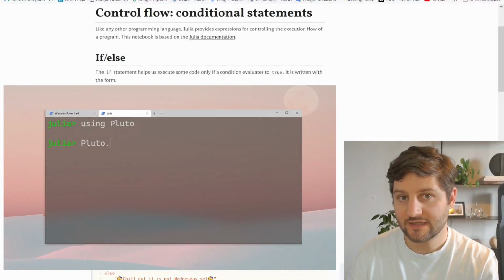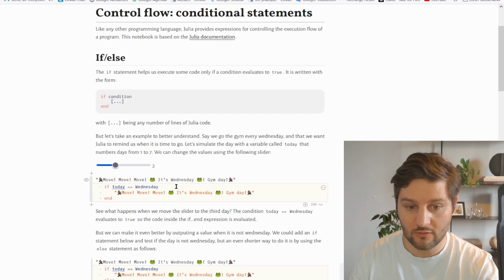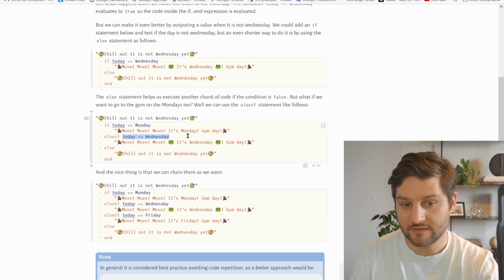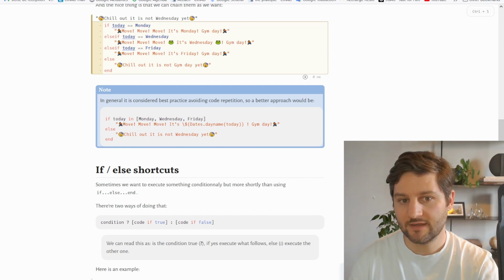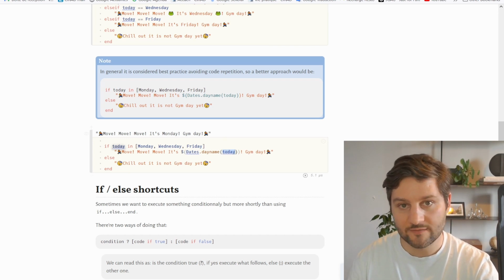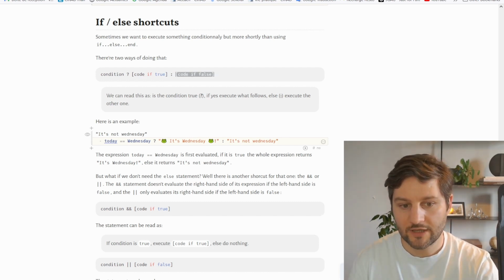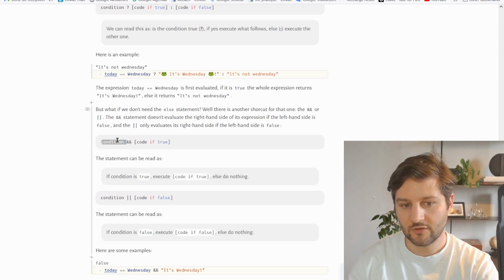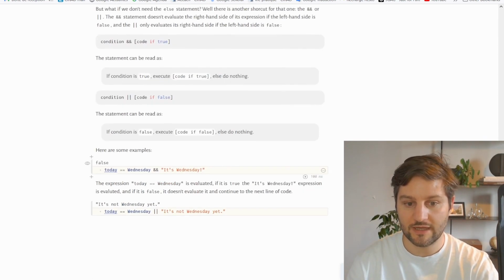Conditionals in Julia (if...else...) -Learn Julia 13/n-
What are conditional statements ? What is this : "a ? b : c"? Or this: a ?? error("`a` should be false")

Image in the vignette by Ales Nesetril.